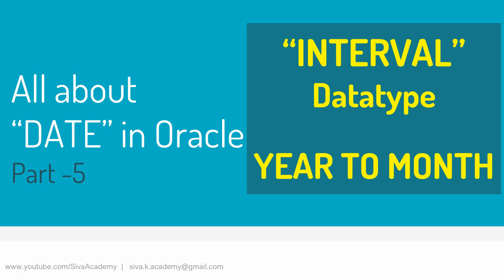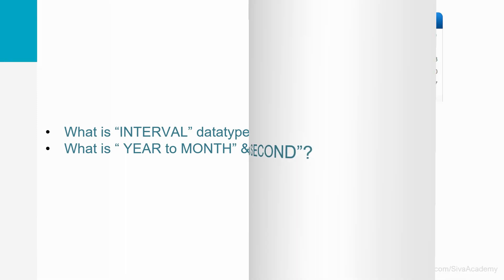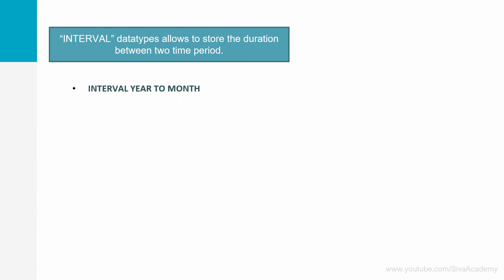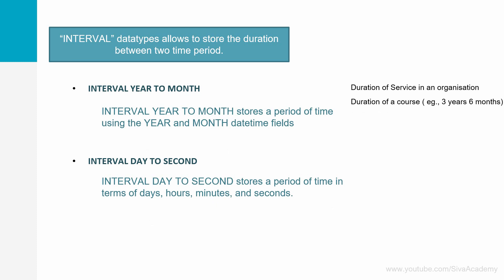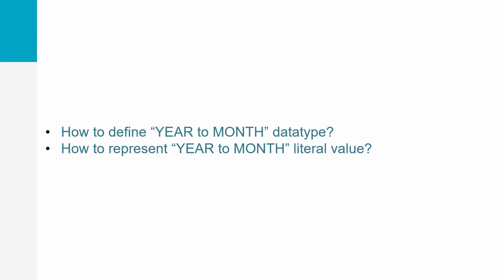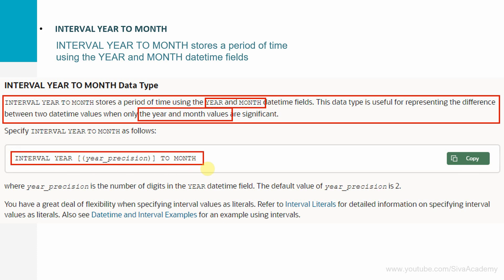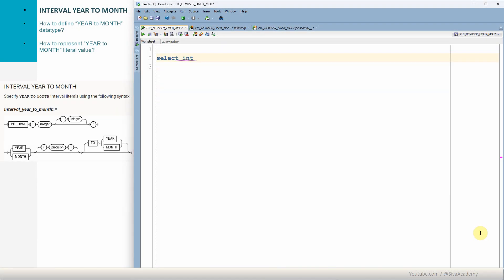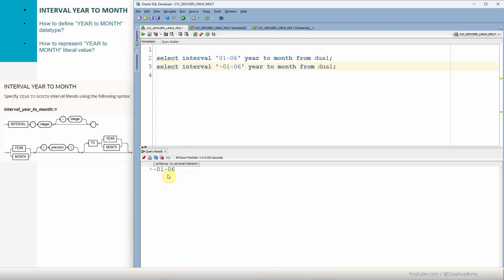Oracle ALL About Dates PART 5 INTERVAL YEAR TO MONTH Data Type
00:00 Introduction
00:33 What is INTERVAL data type in oracle
02:00 ORACLE INTERVAL data types ( year to month, day to second)
03:14 How to define "INTERVAL YEAR to MONTH" in ORACLE DB?
06:21 Demo for "Oracle INTERVAL YEAR to MONTH" datatype
12:34 Arithmetic Operation in  "Oracle INTERVAL YEAR to MONTH" datatype
14:42 Comparison Operation in  "Oracle INTERVAL YEAR to MONTH" datatype